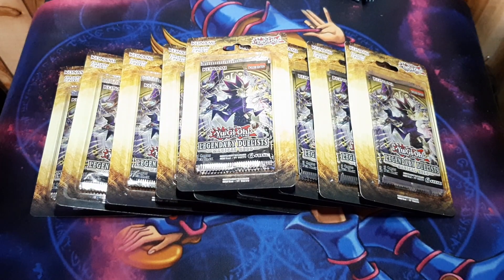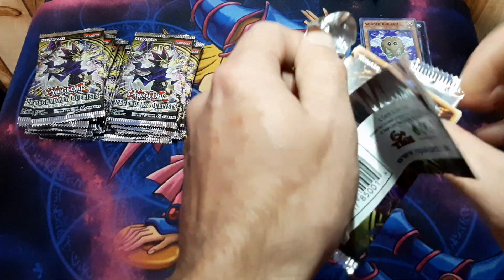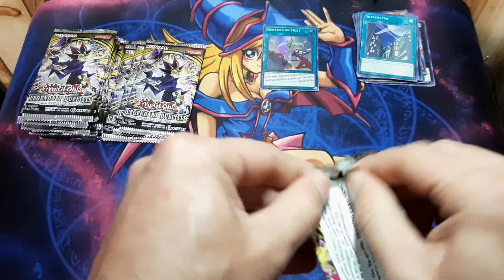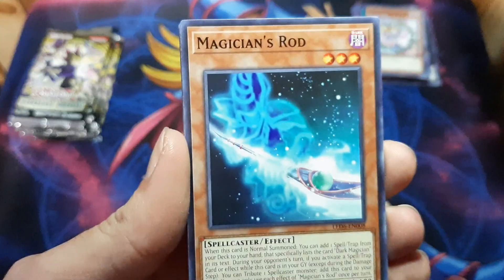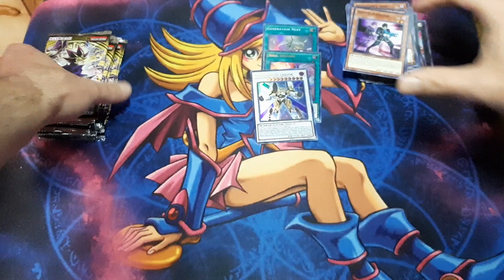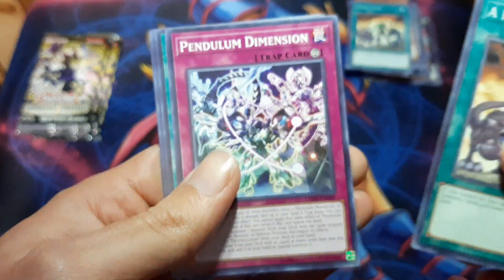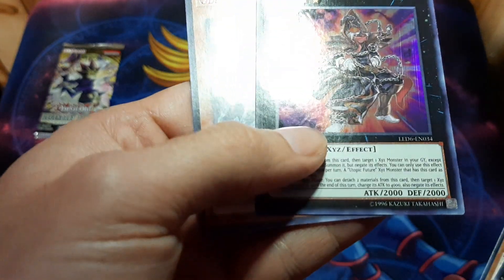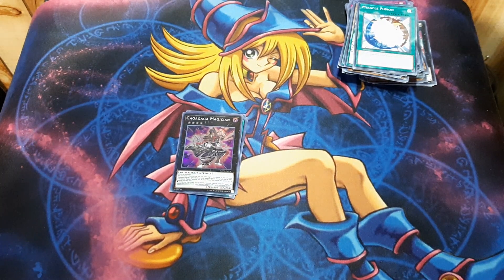Yugioh Legendary Duelists Magical Hero Blister Opening (20 Packs)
Opening 10 Blisters (20 Packs) of Legendary Duelists Magical Hero. Pulled 5 Holos with 3 being Ultras.